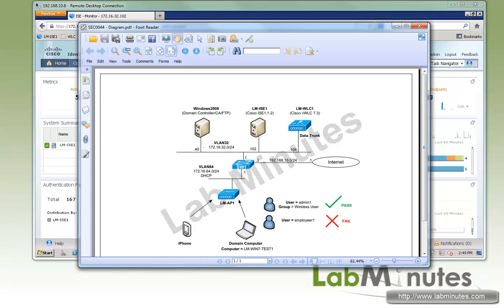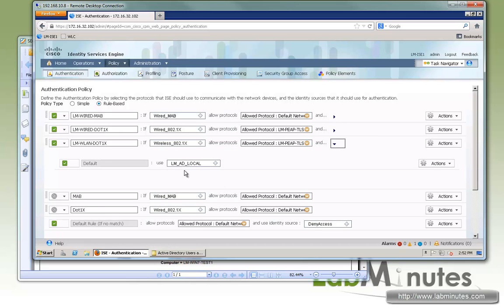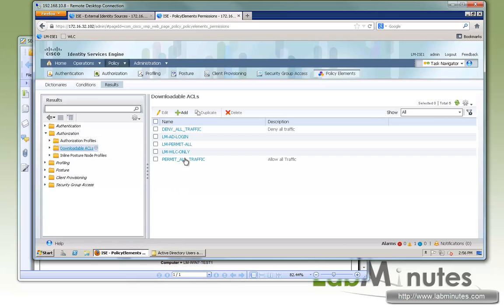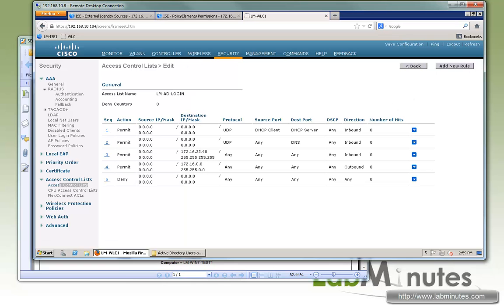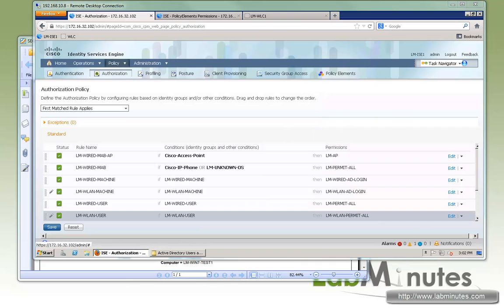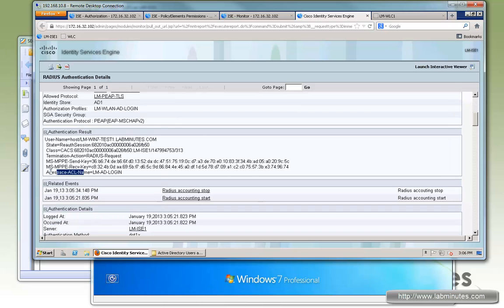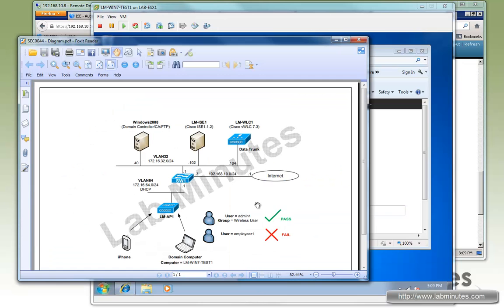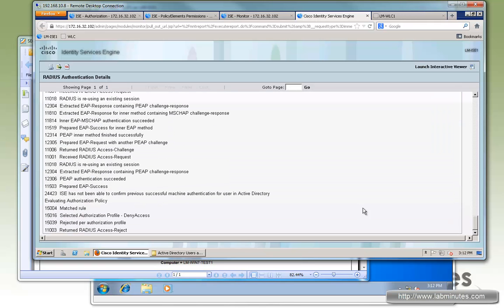LabMinutes# SEC0044 - Cisco ISE 1.1 Wireless 802.1X and Machine Authentication with PEAP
The video walks you through configuration of wireless 802.1X using PEAP on Cisco ISE. We will look how to configure authentication and authorization policies to support both user and machine authentication, how to restrict network access with DACL, and how to use Machine Access Restriction (MAR) to correlate user and machine sessions to ensure a user can access the network only from a domain (corporate) computer. We will perform testing from domain, non-domain computers, and iPhone and observe the authentication results.

Topic:
 - User and Machine Authentication with PEAP
 - Policy Element Condition
  Authorization (Compound Condition)
 - Policy Element Result
  Authentication (Allowed Protocol)
  Authorization (Authorization Profile)
 - Wireless LAN Controller ACL
 - Authentication Policy
 - Authorization Policy